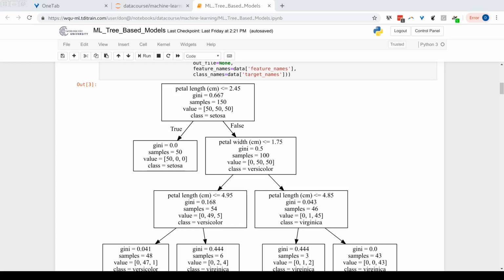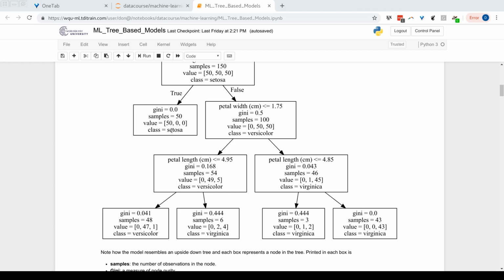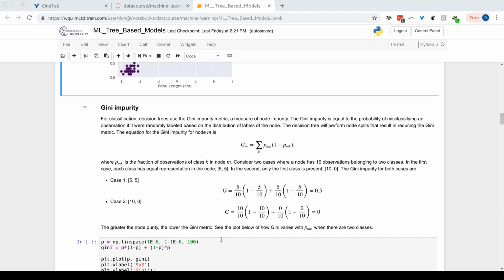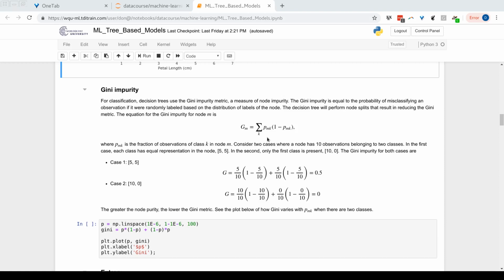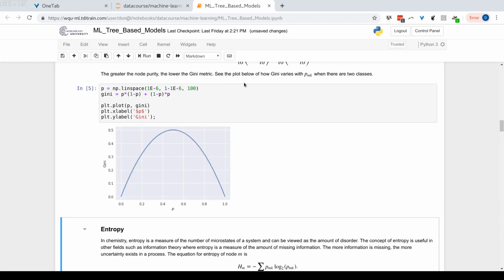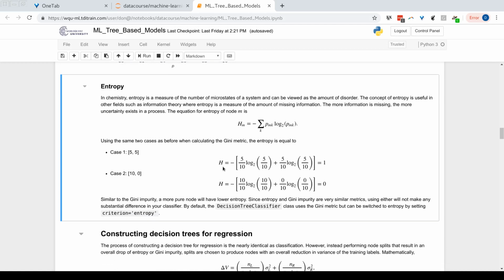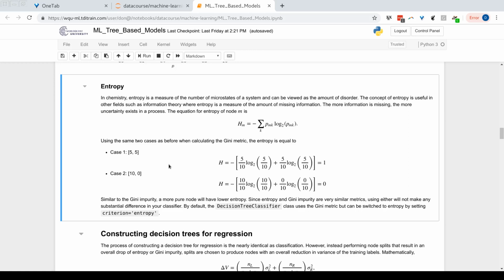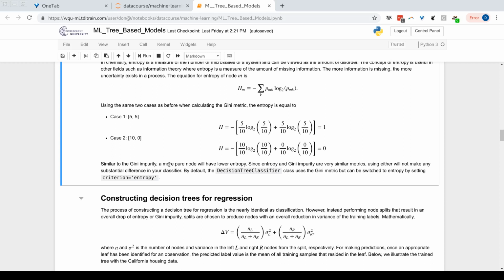Unit II: 4.1.2 Tree Error Metrics